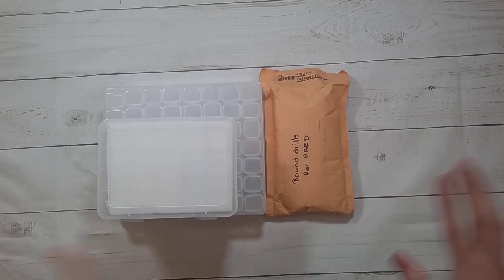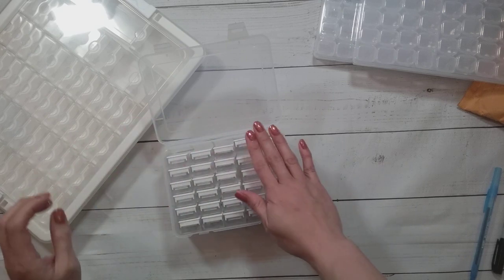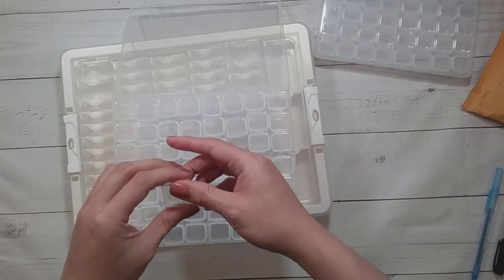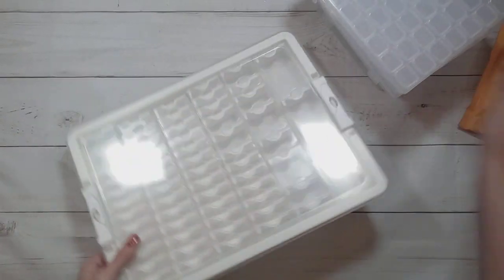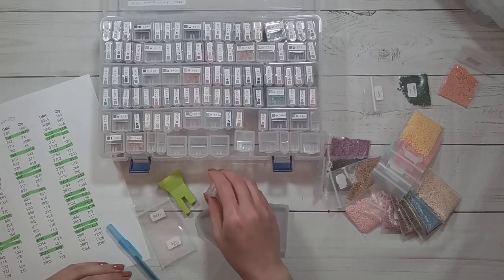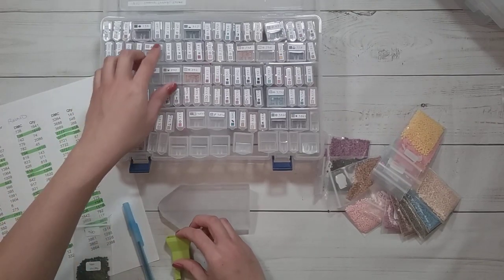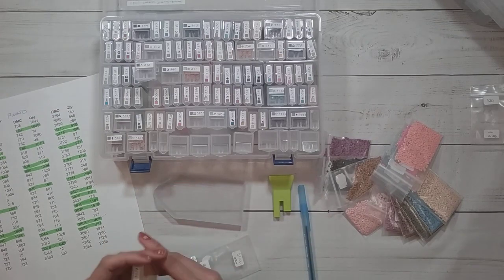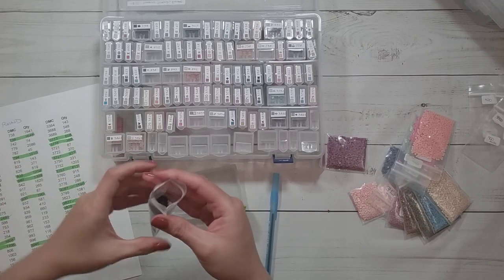Diamond Painting Happy Mail & Kitting Up - Thanks Jeanette!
Join me while I unbox some diamond painting storage and drills.